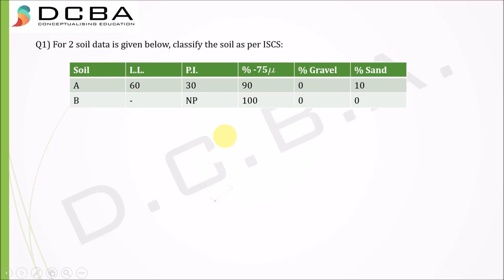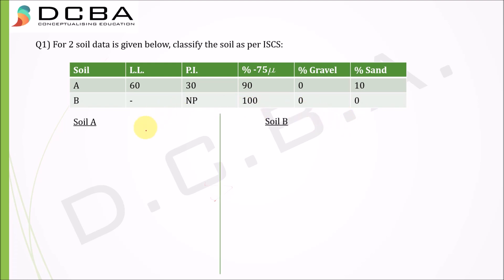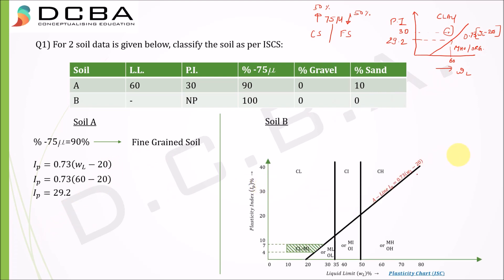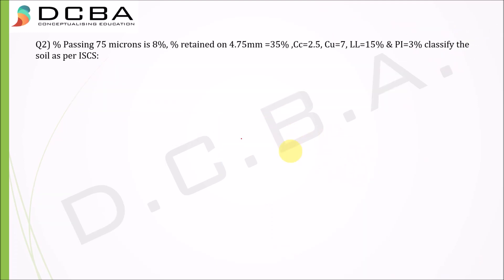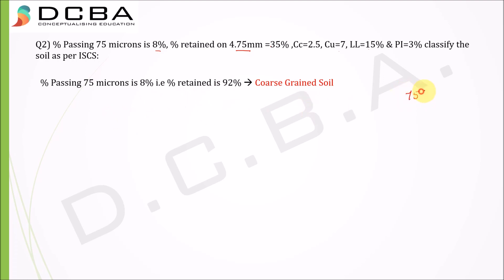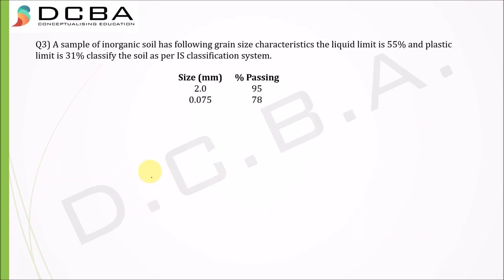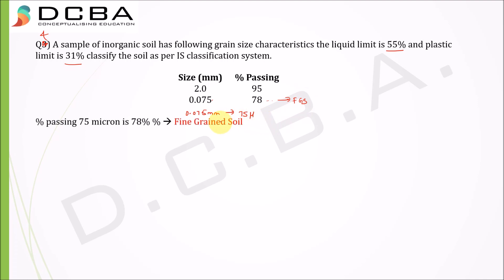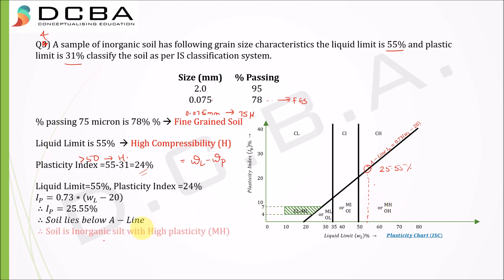Lecture 15 (GATE Civil) - Soil Classification Numericals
In this video we have solved numericals of soil classification. In previous video we learned the soil classification by Indian standards.